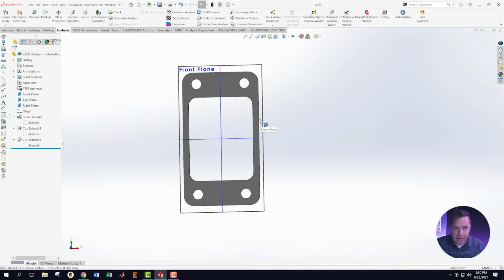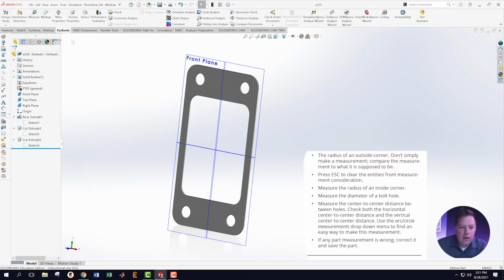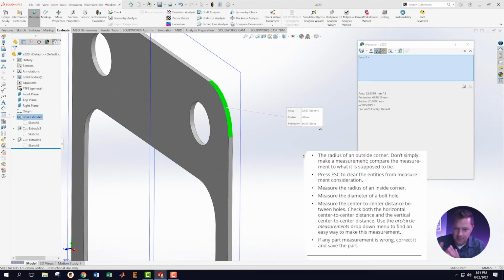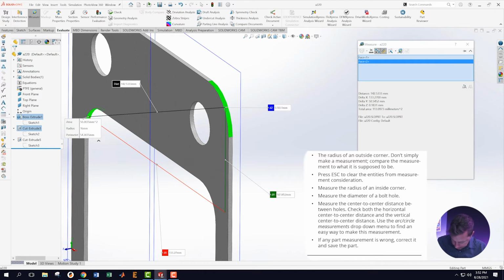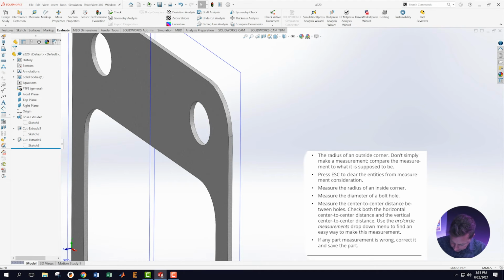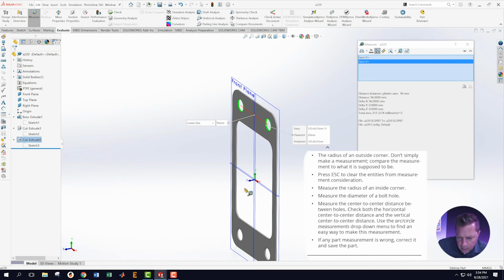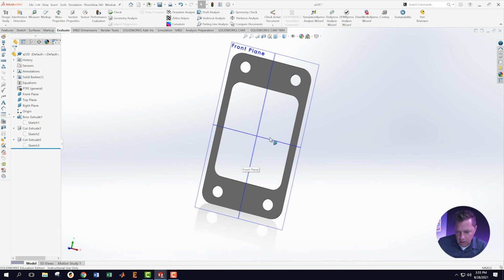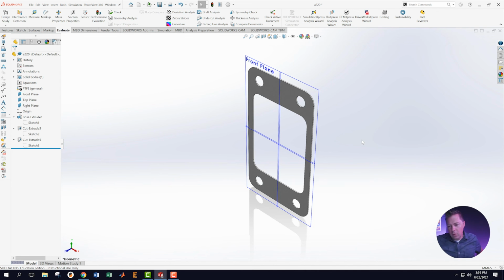Activity 2.21: Evaluate the Part Using Measure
In the CAD system, verify that the part you created has the correct geometry. To do this, the shape and size of features must be verified, plus their placement relative to each other. A mass properties evaluation is a quick way to verify that everything is the correct size. But it does not indicate if features are correctly placed. For example, all 4 bolt holes could be in a line and the mass would be correct but the part would be wrong. The measure command helps with this by allow us to measure entities and distances between entities. Use the measure command to verify the correctness of the part. Try it.

• Within the evaluate command manager click measure and verify the following:

The radius of an outside corner. Don’t simply make a measurement; compare the measurement to what it is supposed to be.

• Press ESC to clear the entities from measurement consideration.

• Measure the radius of an inside corner.

• Measure the diameter of a bolt hole.

• Measure the center-to-center distance between holes. Check both the horizontal center-to-center distance and the vertical center-to-center distance. Use the arc/circle measurements drop down menu to find an easy way to make this measurement.

• If any part measurement is wrong, correct it and save the part.

This video is a supplement to Mechanical Design with CAD by Christopher A. Mattson. The exercise is designed for Solidworks 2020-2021 edition.